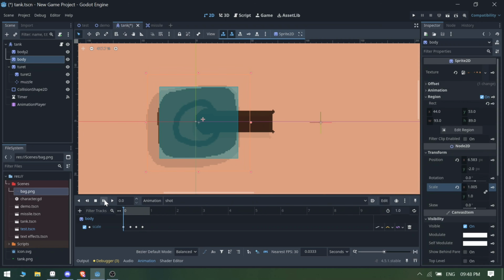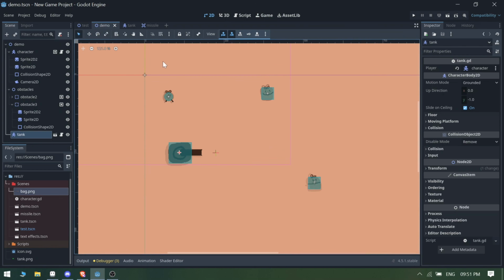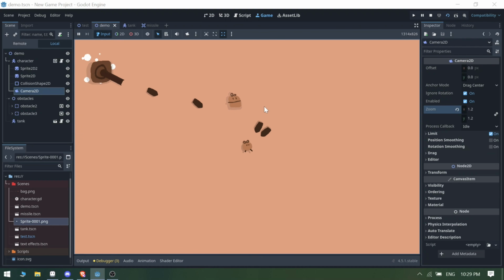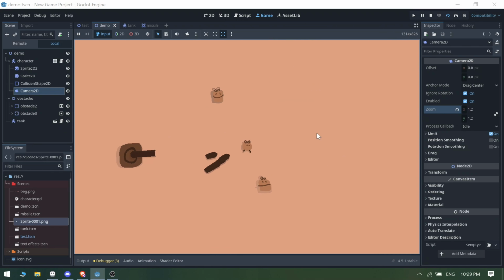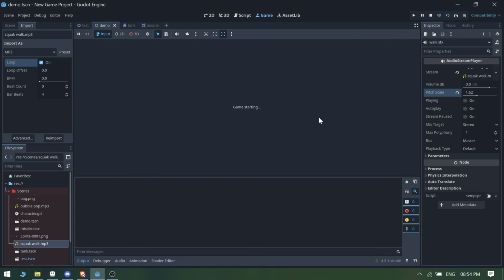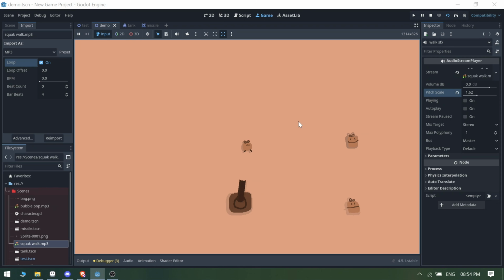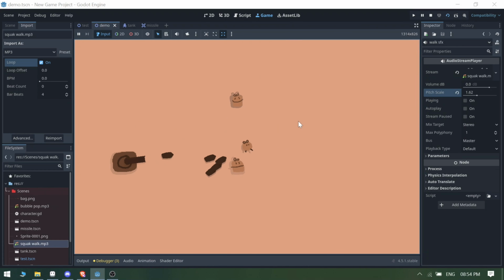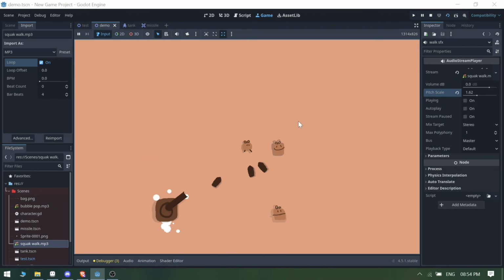Make Your godot game 10x Better by Adding Game Juice | Step by Step Guide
In this video I show how you can add game juice to your game in Godot to make it feel more satisfying and alive.

We start with a very basic version of the game that works but feels dull and lifeless. Then step by step I improve the game feel by adding:

• Animations
• Particle effects
• Sound effects

Even though the gameplay mechanics stay the same, these small changes make a huge difference in how the game feels to play.

If you're learning Godot or game development, understanding game juice is one of the best ways to make your games feel more polished and fun.

What you'll learn in this video:

What "game juice" means in game development

How animations improve game feel

Using particles for visual feedback

Why sound effects are important